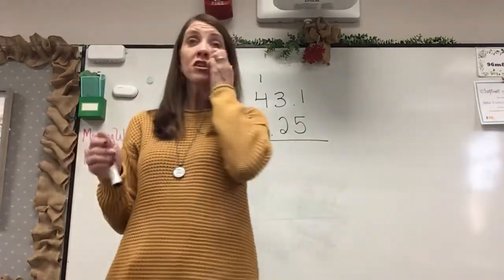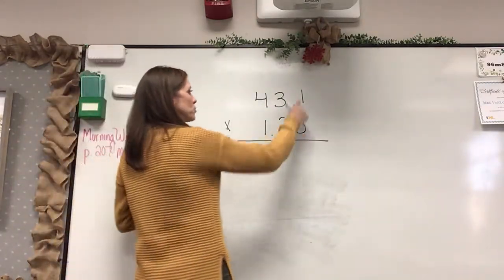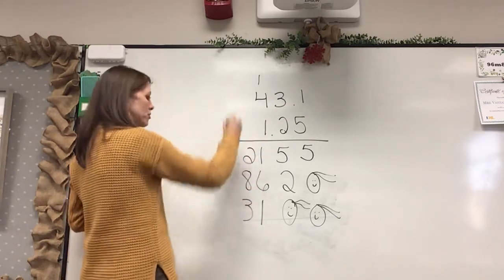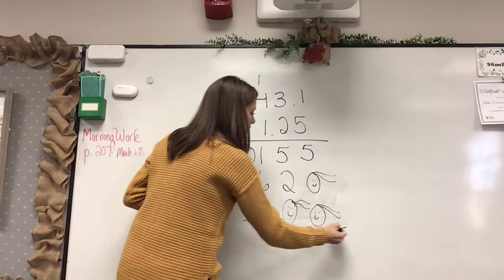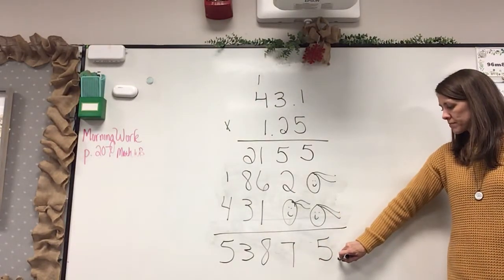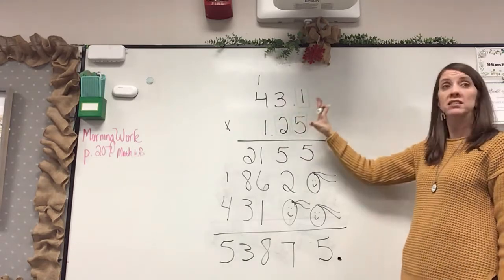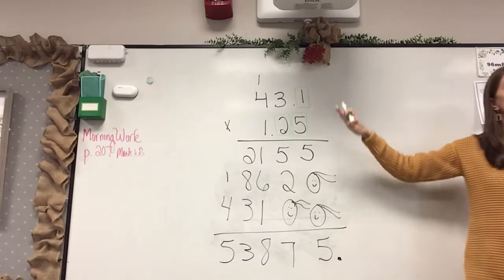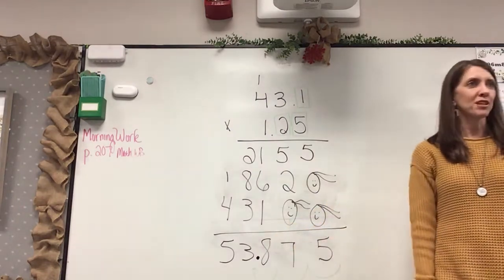12-7 Multiply Decimal by Decimal